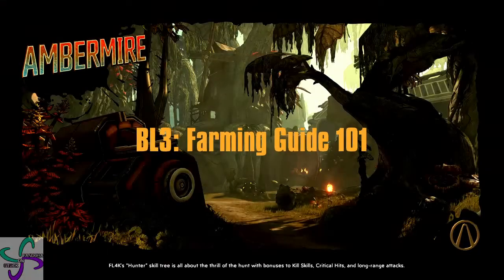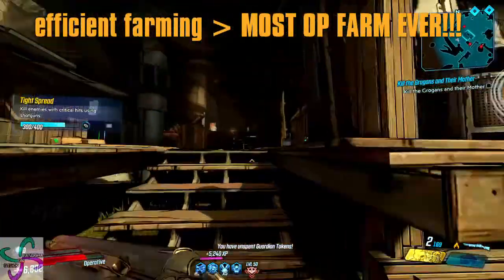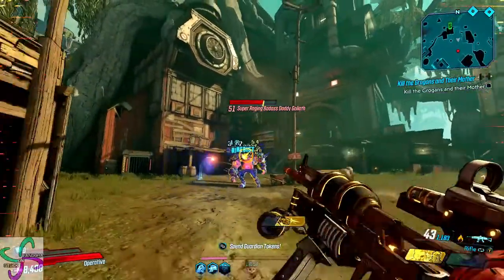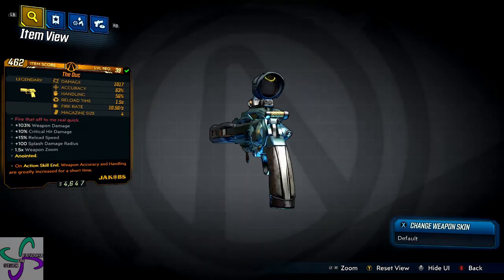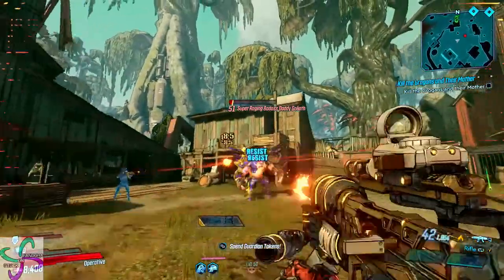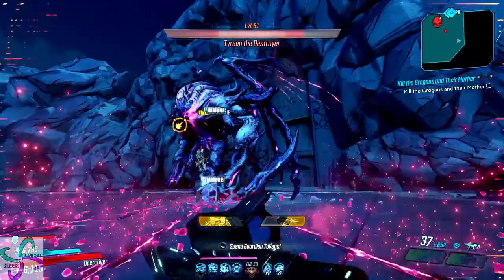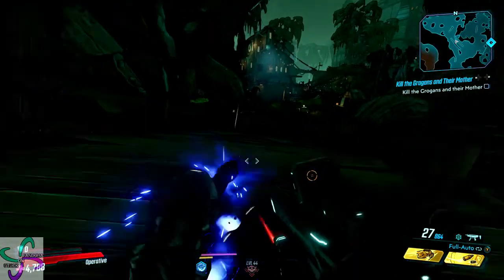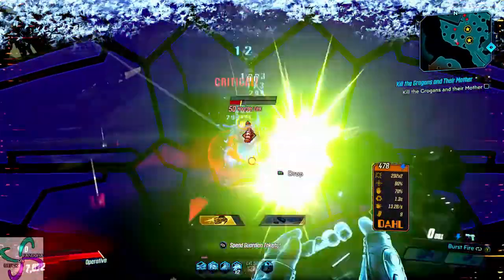BL3 Guides: Farming 101 ~ Cash, Eridium, Legendaries, and saving your time.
Borderlands 3 SHiFT VIP, free gun skins and keys. All Free